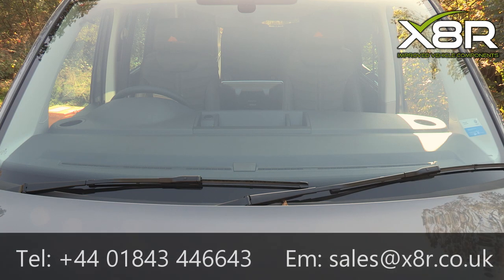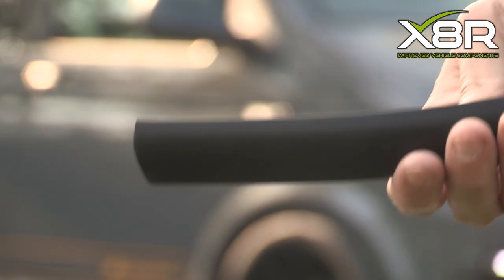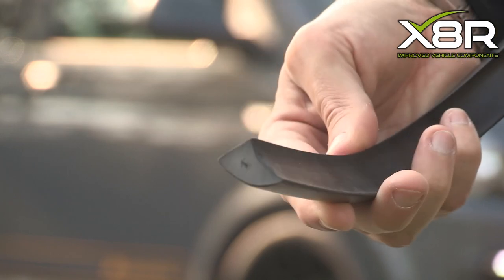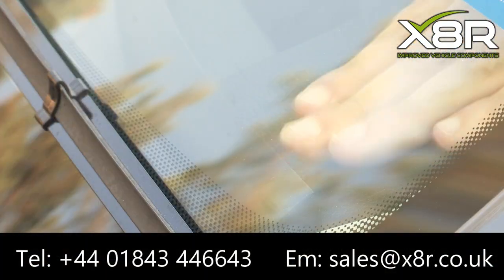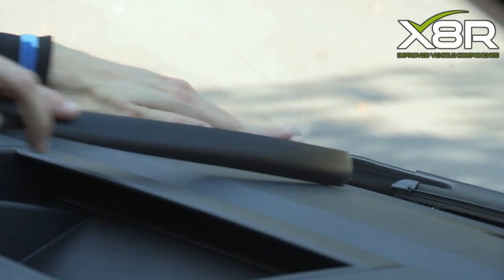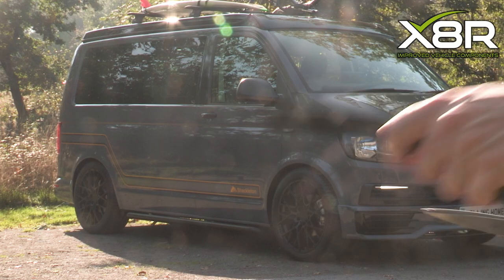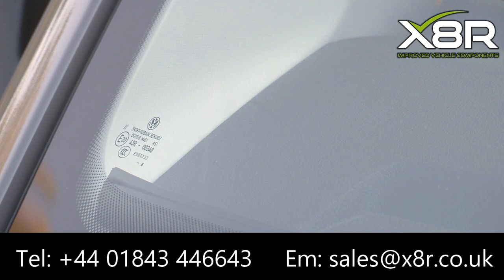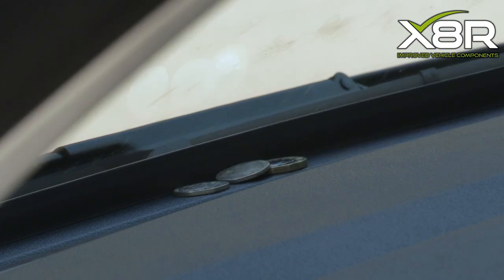Volkswagen VW T5 T5.1 T6 Transporter Black Rubber Dash Trim Seal Upgrade Windscreen Gap Filler Guard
The Problem

The void between windscreen and dash traps objects making removal difficult.

These vehicles feature an unfortunate gap between the dash and the front windscreen, inevitably over time this recess devours pens, receipts, coins etc as they slide in to this gap. These are then very difficult to extract and cause rattles and squeaks whilst driving.

Pens, credit cards, parking passes, screws, coins (we’ve even heard of a wedding ring!) lost in to the void between the windscreen and the dashboard.

VW Volkswagen Transporter T5 Models 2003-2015.
VW Volkswagen Transporter T5.1 Models 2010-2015.
VW Volkswagen Transporter T6 Models 2015-Present.

Our solution

Fit our high quality perfect profile trim to fill this void.

Install our rubber trim and prevent objects sliding in to the void.  OUR rubber trim is purposely designed and extruded for this application.

Constructed from a UV stable Black colour to match OEM design.

Our trim comes pre-cut to fit the void. Being our design, we have extruded the trim to the perfect profile to sit between the dash and windscreen.

Please check out our amazing feedback we produce 100,000’s of meters of extrusion each year with perfect feedback.

Filling this void with our trim can also help sound deadening, reducing engine noise in the cabin.

Install is very easy and can be done in seconds, no tools and no adhesive required just push fit, please check out our video and install instructions.

1 Length of our high quality rubber trim.